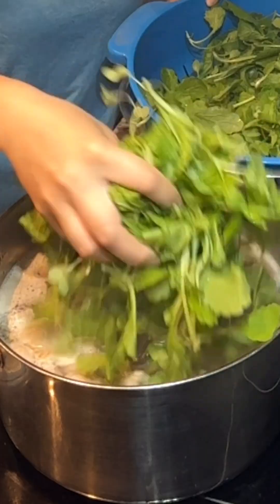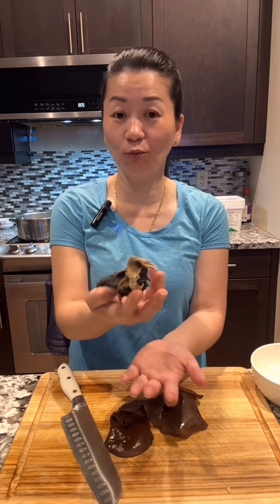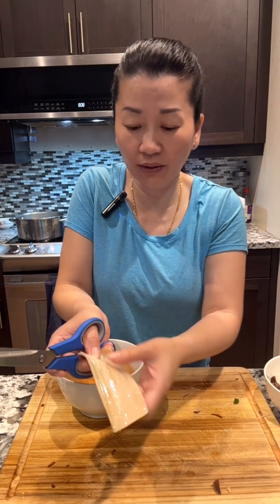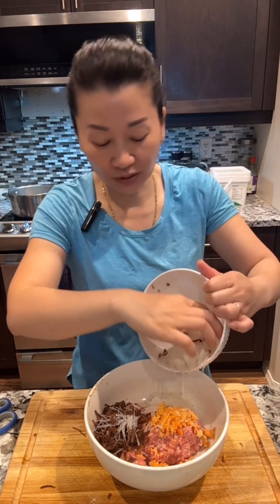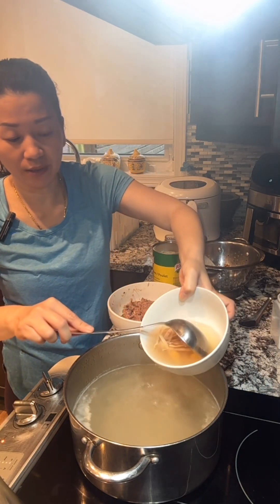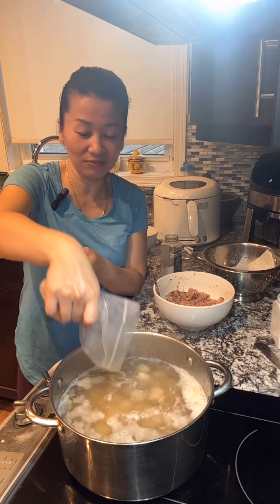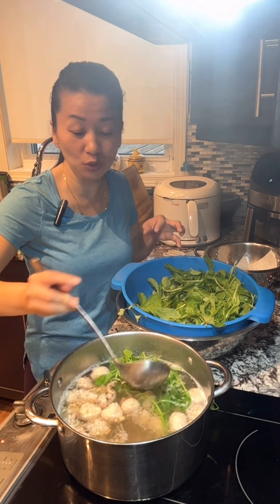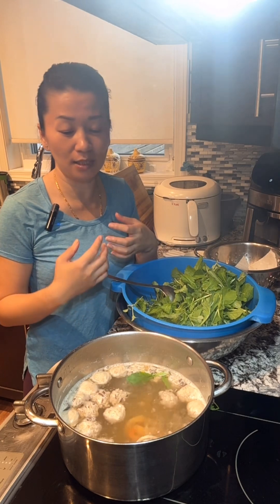My family love this soup || Ly Cooks